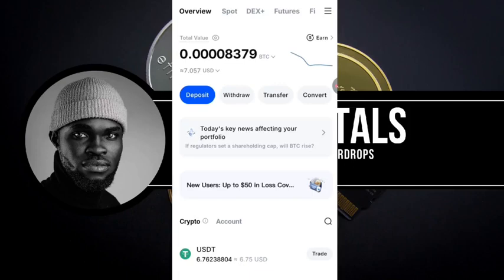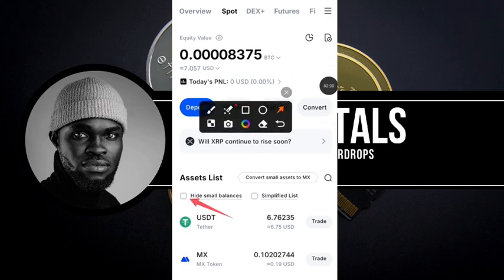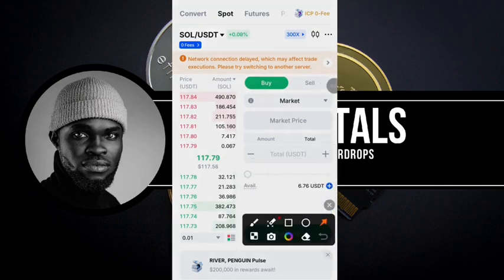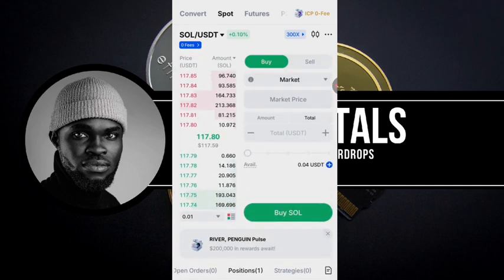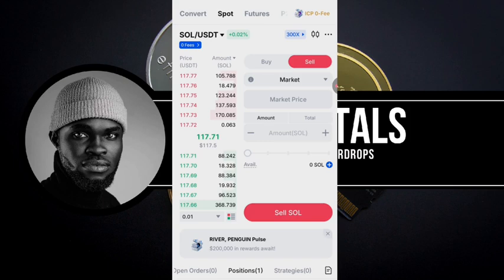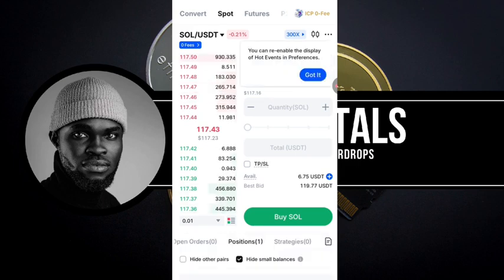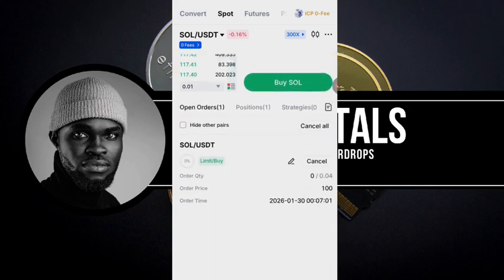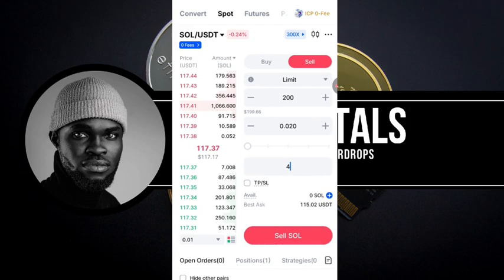How to Trade Spot on MEXC (Market, Limit & Stop-Loss Explained) | Step by Step Guide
Most beginners lose money on MEXC not because of bad coins, but because they don’t understand how spot trading orders work.
In this step-by-step MEXC Spot Trading Guide, I break down:

✔️ How Market orders really work (and when NOT to use them)
✔️ How to place Limit orders like smart money
✔️ How to use Stop-Limit orders to protect your capital
✔️ Real trading examples so you don’t click buttons blindly

This tutorial is perfect for beginners and anyone who wants to trade spot on MEXC with confidence and control.

mexc spot trading
how to trade spot on mexc
mexc trading tutorial
mexc market order
mexc limit order
mexc stop limit
spot trading explained
crypto spot trading for beginners
mexc buy and sell
crypto trading guide